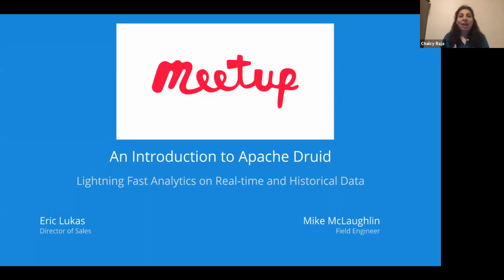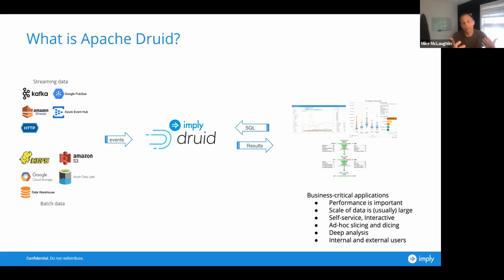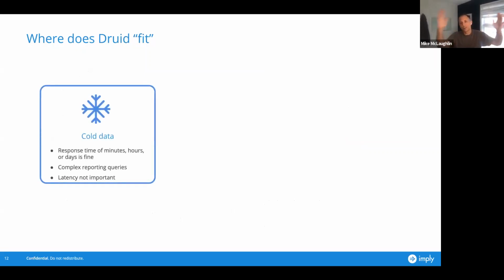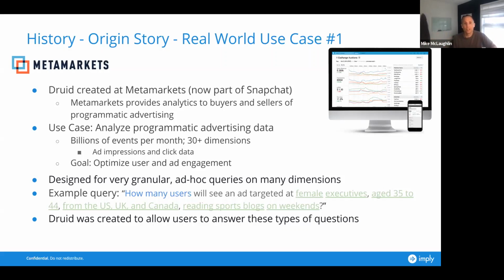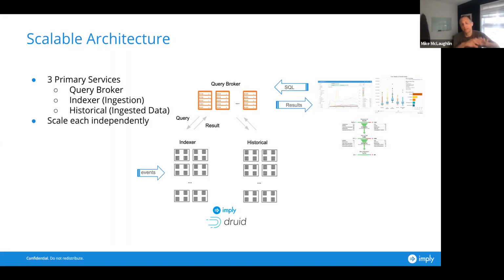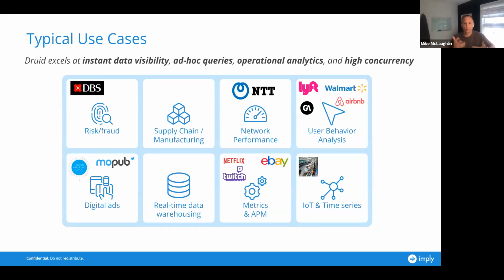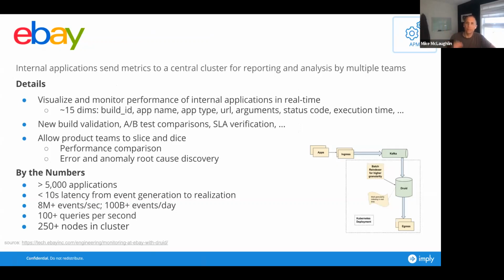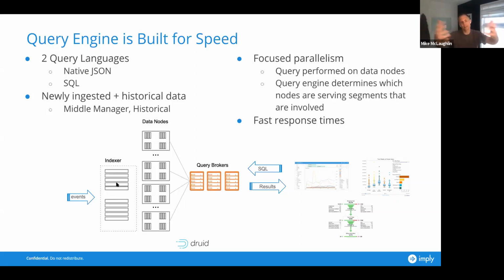Apache Druid: Lightning Fast Analytics on Real-time and Historical Data (Virtual Druid Meetup)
Users are demanding access to large, multi-petabyte, multi-dimension, real-time datasets to answer business critical questions. Providing a self-service interface that meets the performance expectations of these users can be challenging.

Enter Apache Druid: an open source analytics database powering real-time, ad hoc, lightning fast analytics. It is used for clickstream analytics, network telemetry, fraud detection, application monitoring and so much more by companies like Apple, Netflix, Twitter, and AirBnb. Druid can ingest millions of records per second and deliver sub-second response times on OLAP-style slice and dice queries.

In this talk, we will start with an overview of Apache Druid followed by a look at several examples of how Druid is being used in the real-world. We'll finish up with Q&A and some virtual networking.

Speaker Bio:
Mike McLaughlin is a senior field engineer at Imply. He helps customers run and optimize Apache Druid in production. He has 20 years experience developing, architecting, and deploying software.